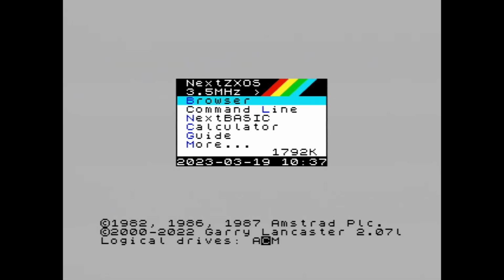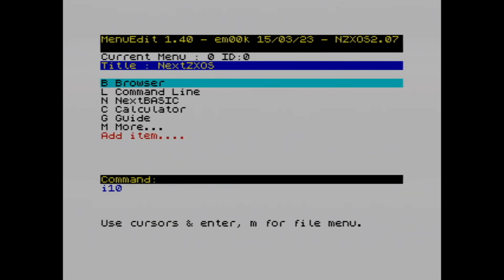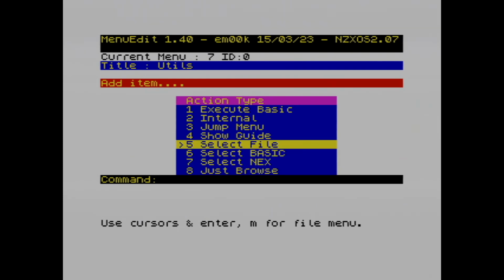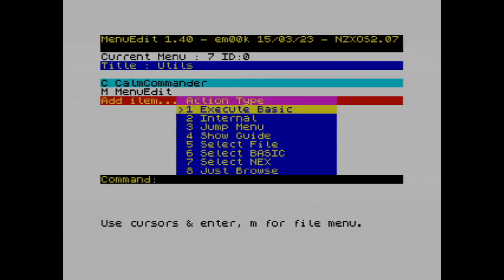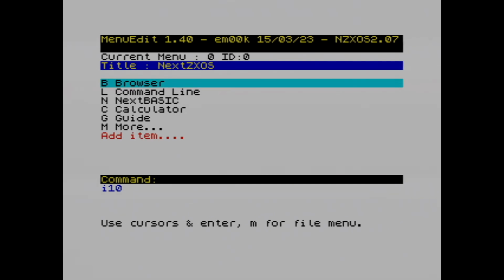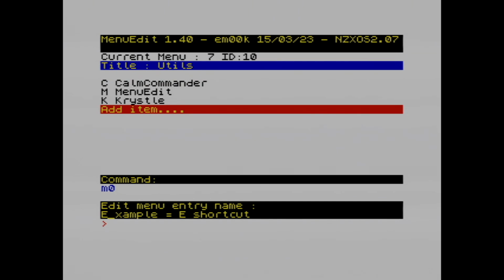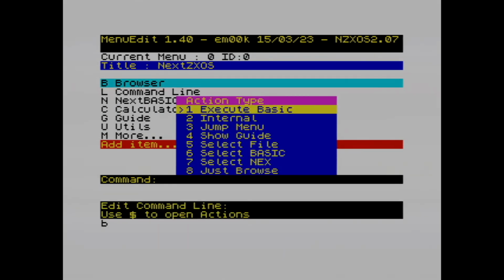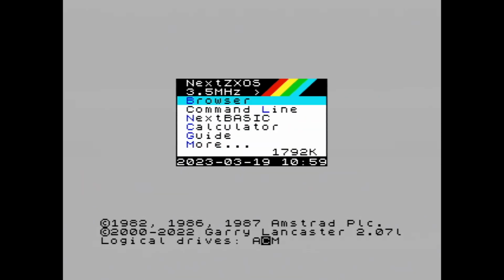Spectrum Next - Menu Basics - Customising Menus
How to customise the NextZXOS menus to your liking using Menu Edit by the great em00k.